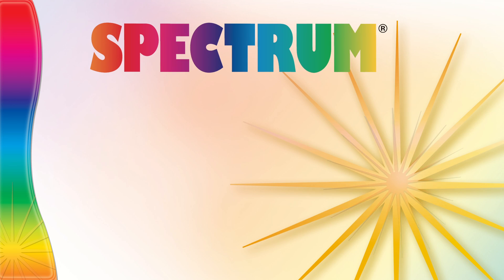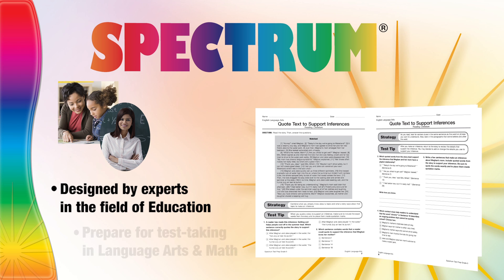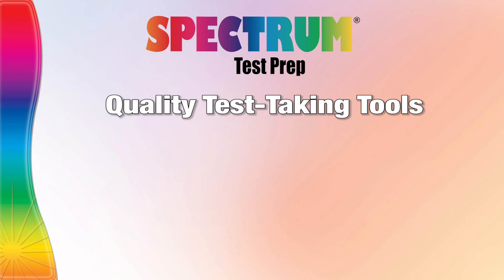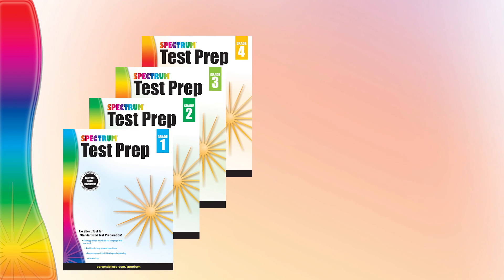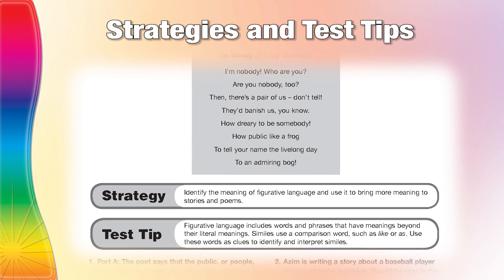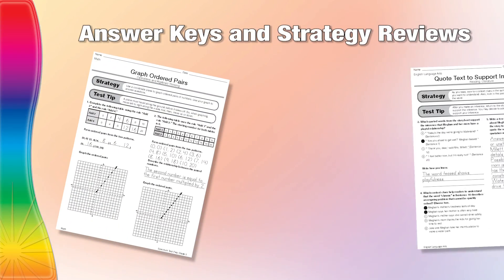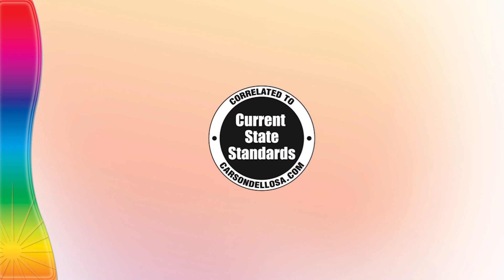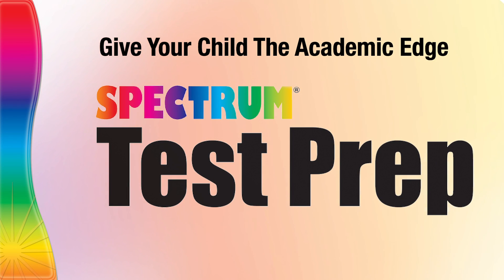Spectrum Test Prep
Spectrum Test Prep is a grade-specific resource that uses strategy-based activities to prepare middle-grade students for assessment in ELA and math. It encourages critical thinking, improves reasoning skills, and offers test-taking tips for success. Spectrum Test Practice offers an authentic assessment experience with comprehensive practice tests for ELA and math. It includes directions, examples, questions, and an answer sheet that follows the same format as the standardized test.